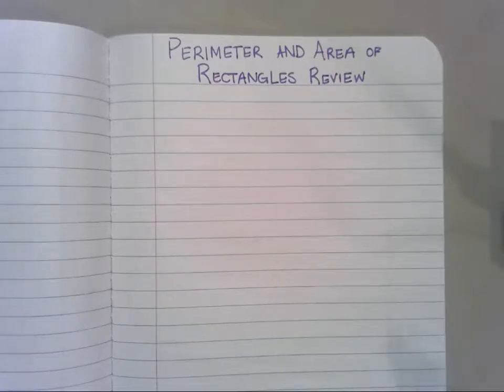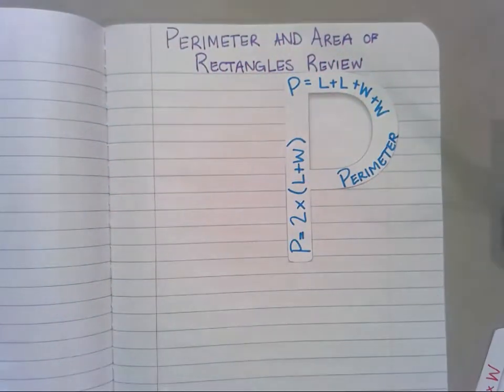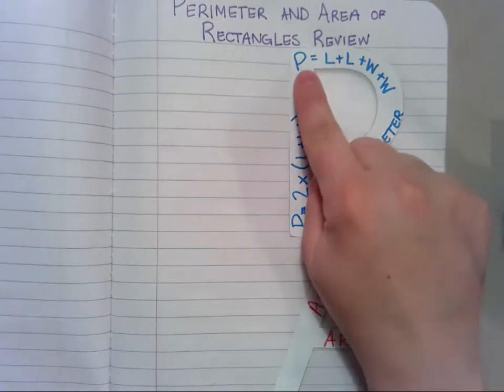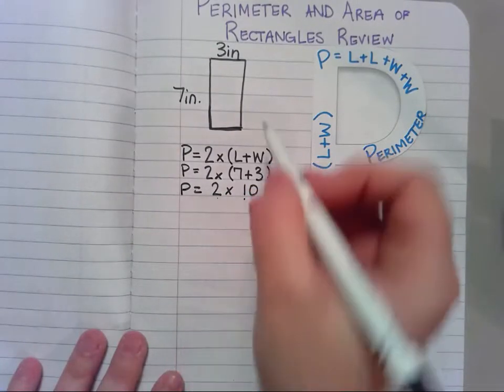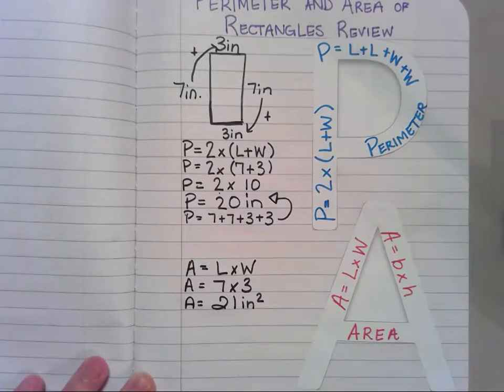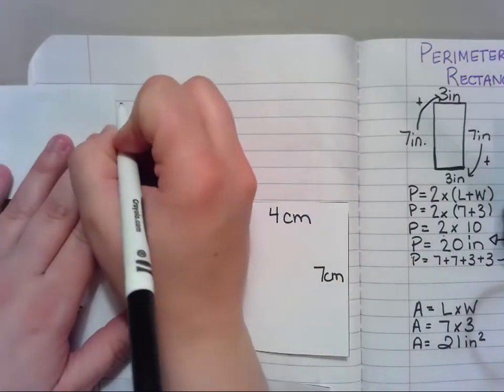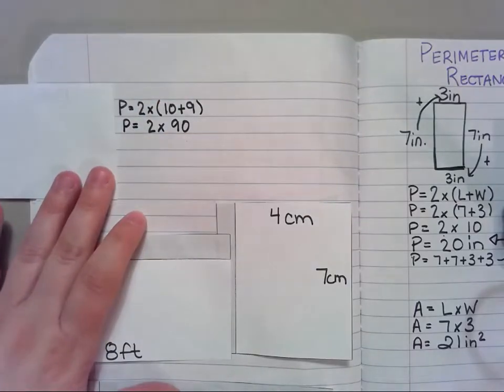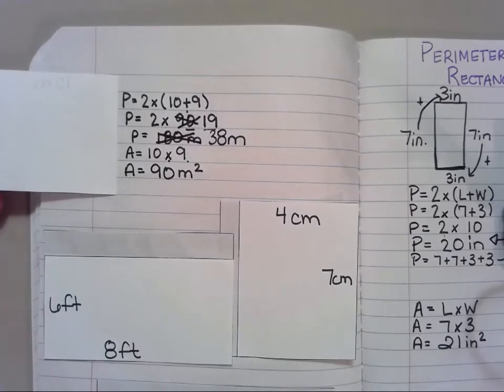Area and Perimeter Review (March 30th)